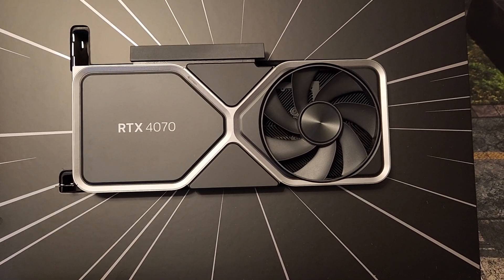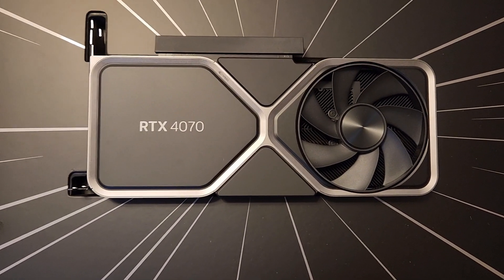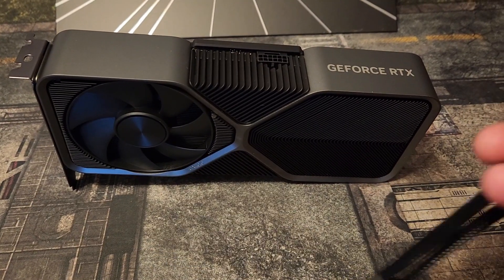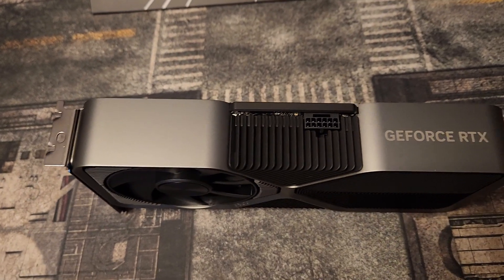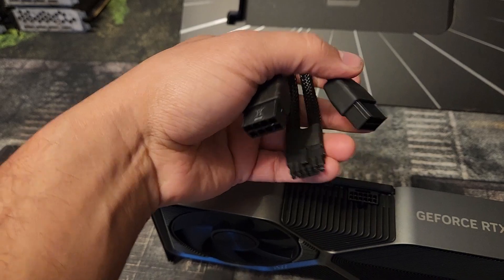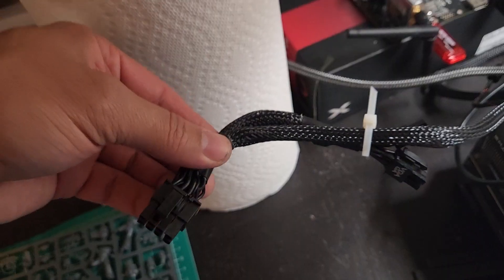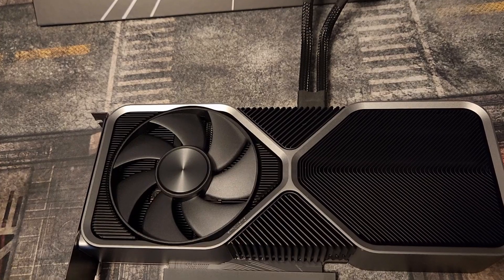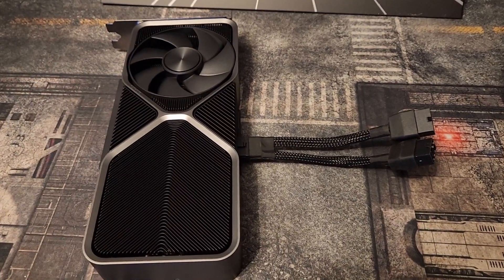RTX 4070 installation guide: everything you need to know about the 12vhpwr cable!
The 4070 is not the 4090, in this video I go over how to install the 4070 cables, I explain the different models, and show you how to properly connect your 12vhpwr to the GPU to make sure you have no issues!

recommended power supplies